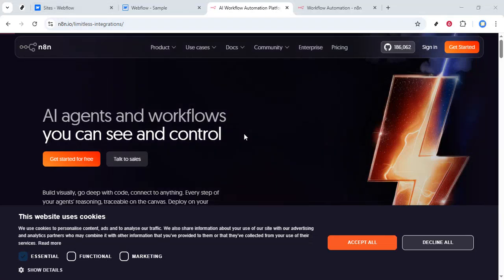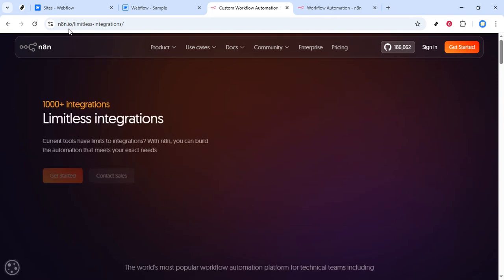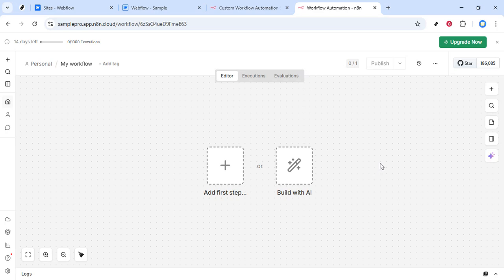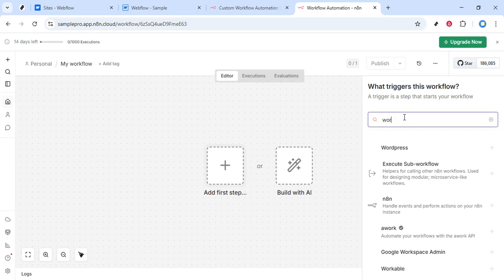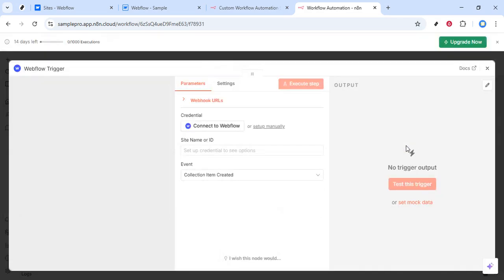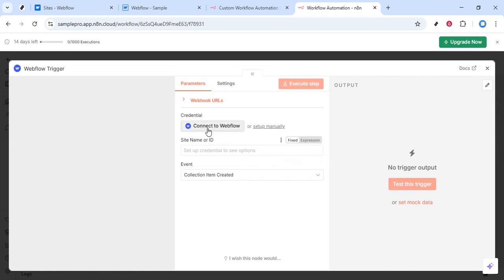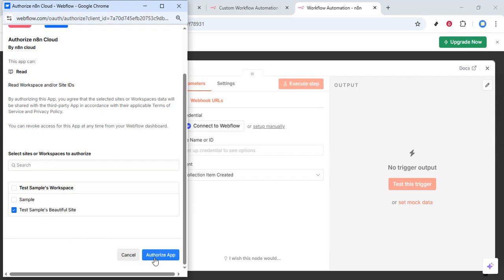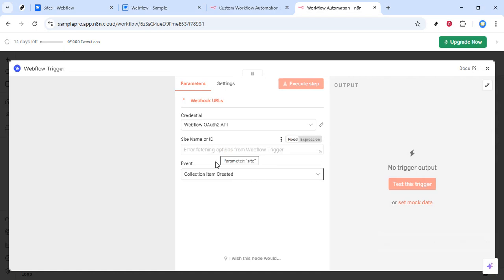How to Connect Webflow to N8N (Connect Easily)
In this comprehensive tutorial, we dive into the seamless process of integrating Webflow with N8N. You'll learn how to automate workflows and enhance your web design capabilities with this powerful combination, making your projects more efficient and dynamic.

By the end of this video, you'll have a clear understanding of how to set up your connection between Webflow and N8N, allowing you to streamline your processes and maximize your productivity. Watch till the end to see practical examples in action!